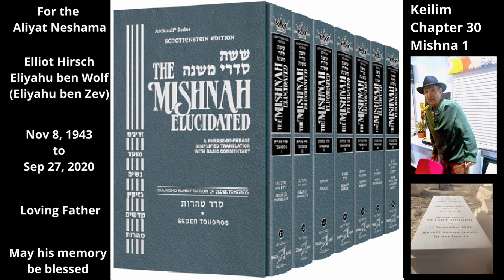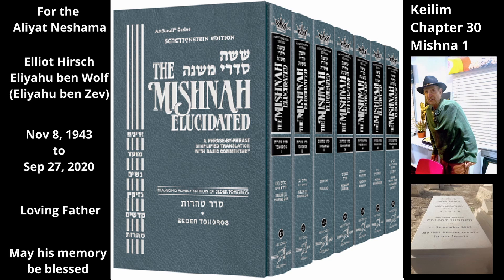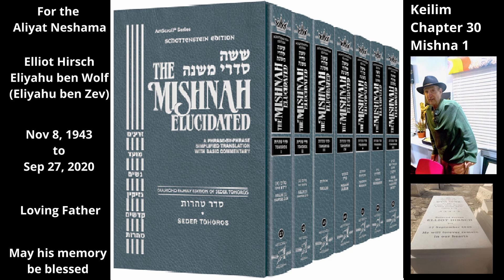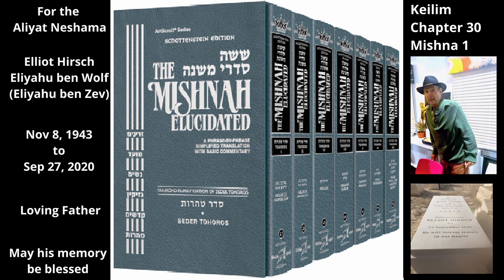Mishna in English. Tractate Keilim: Chapter 30/30; Mishna 1/4